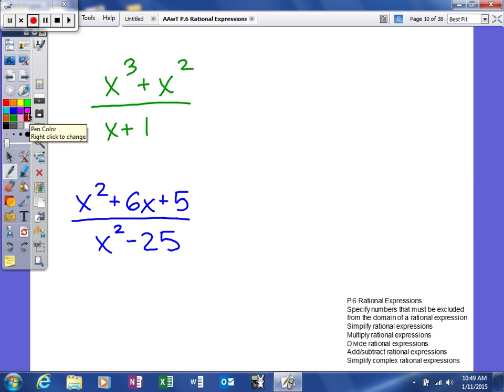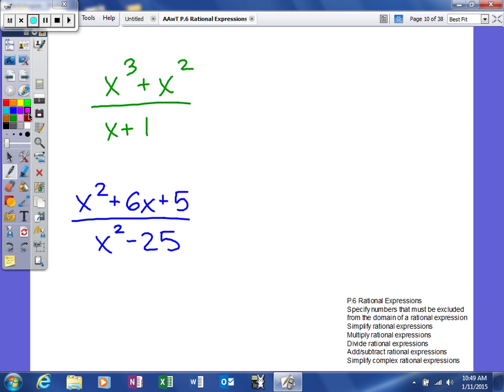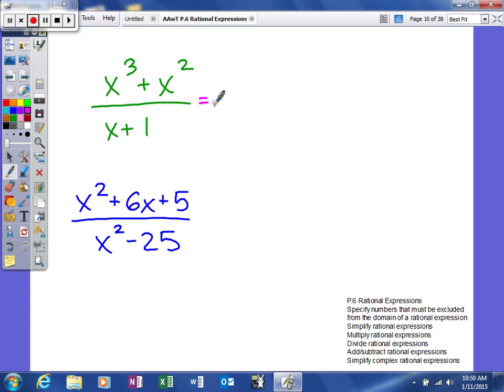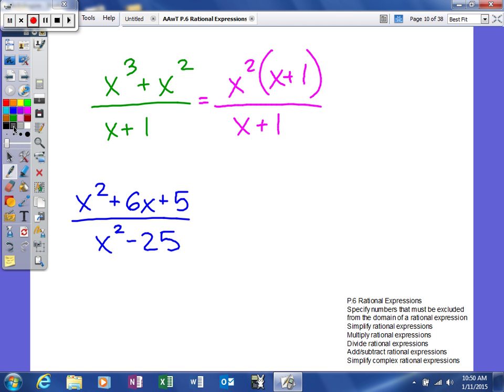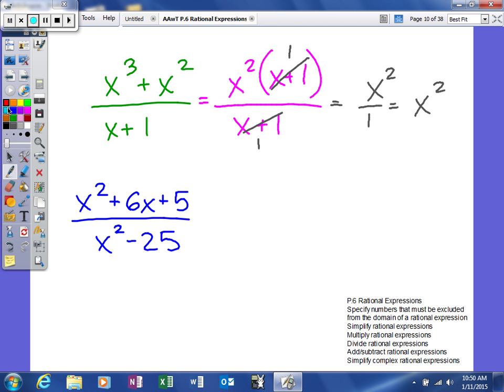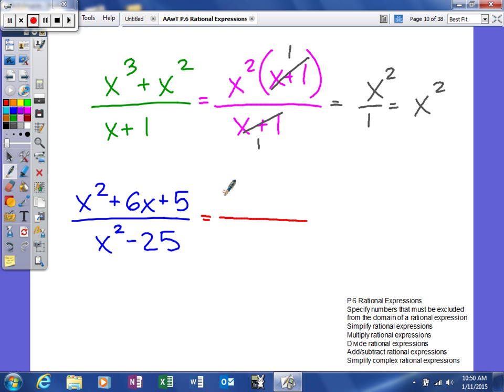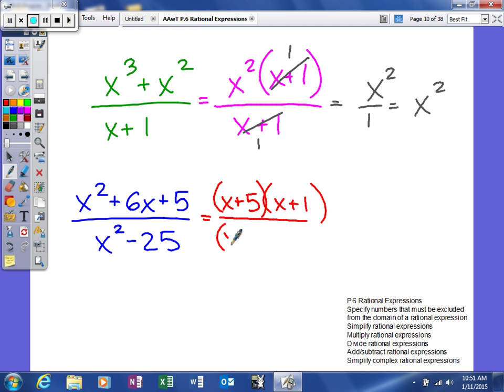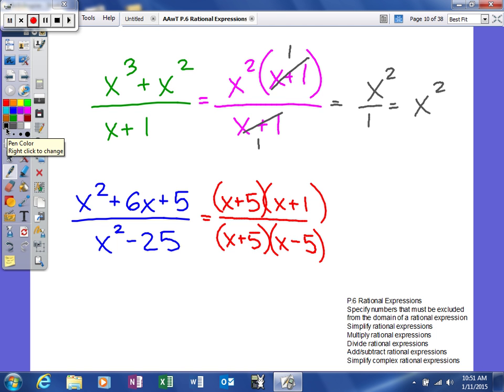Mooney -- Review - 6 - Rational Expressions - Simplify rational expressions